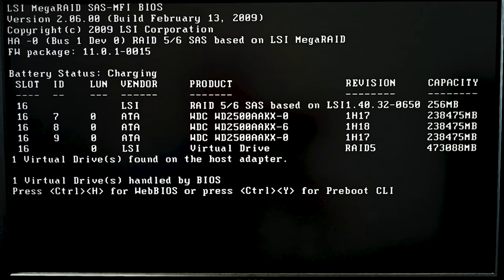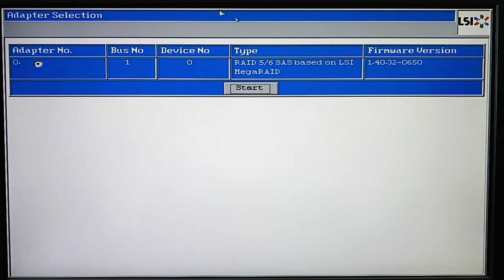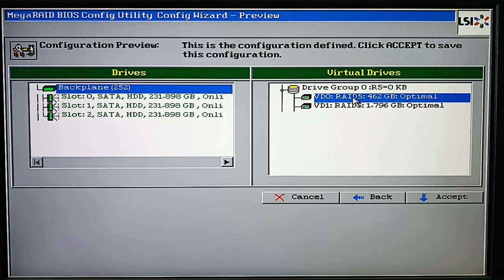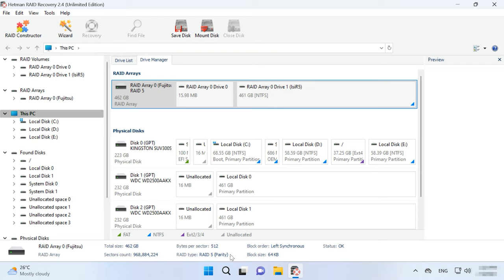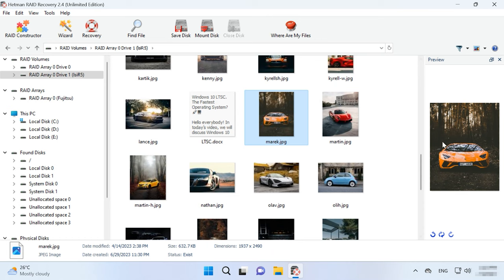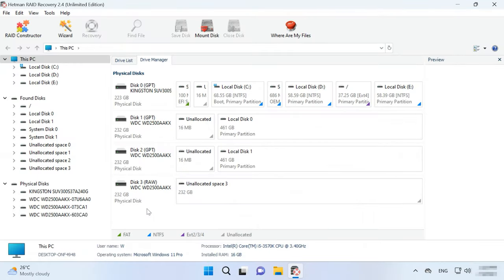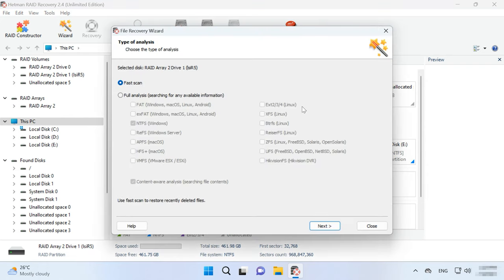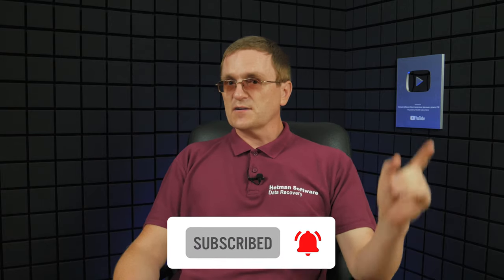How to Recover Data from a Crashed RAID on Fujitsu D2516-C11 GS1 Controller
⭐⭐⭐⭐⭐ Watch this video to find out how to recover data from a crashed RAID on Fujitsu D2516-C11 GS1 controller. In this video, we’ll show you how to replace a faulty controller and recover data from the hard disks without having a healthy controller at hand, but with the help of a specialized software product.

📚 Content:
00:00 – Intro
01:14 - How to replace a faulty Fujitsu D2516-C11 GS1 controller
03:45 - How to recover data from a crashed RAID on Fujitsu D2516-C11 GS1 controller
06:16 - How to rebuild a crashed RAID manually with the RAID Constructor
08:08 - Conclusion